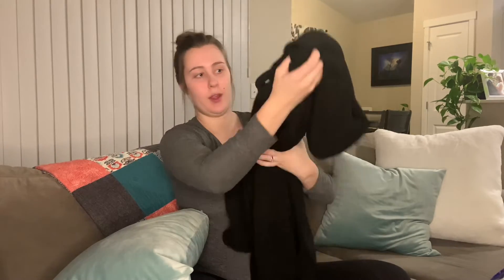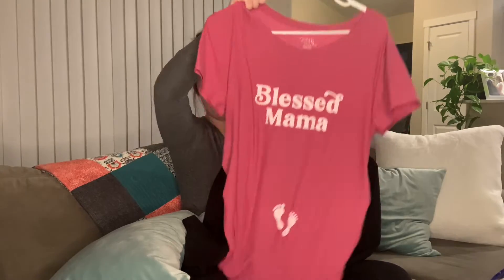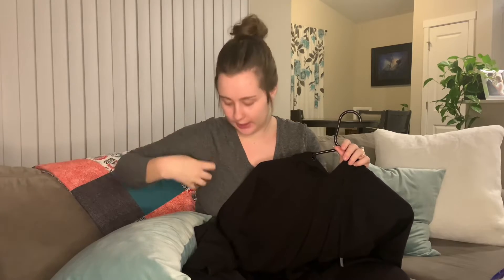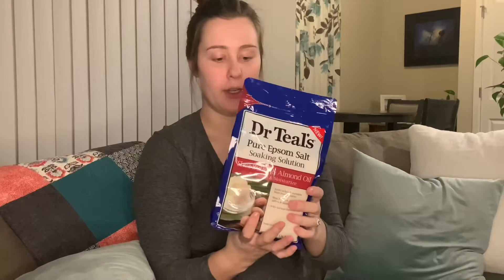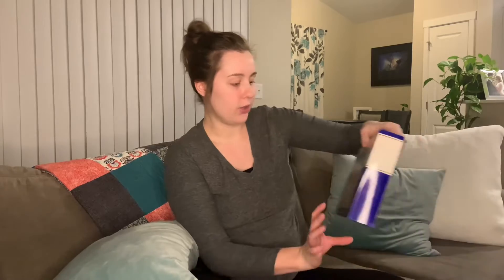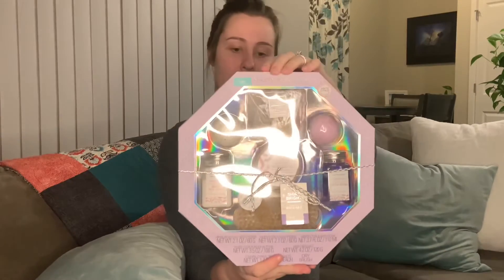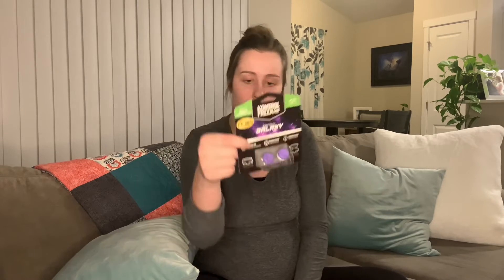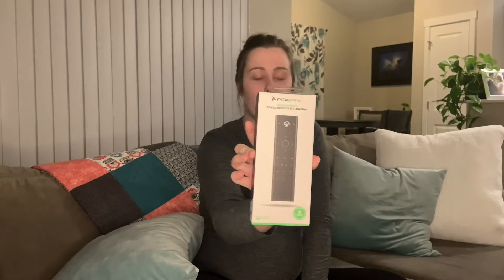WHAT I GOT FOR CHRISTMAS 2021